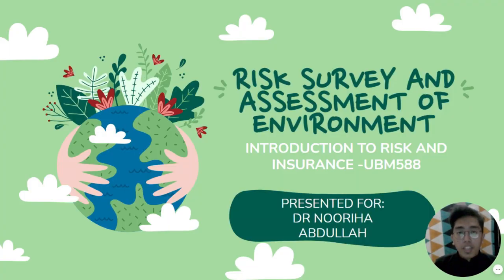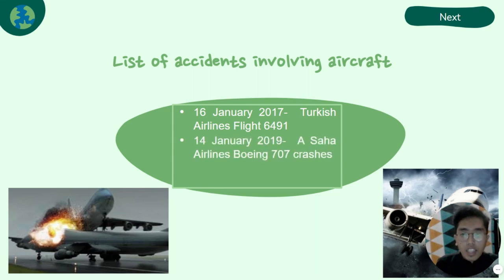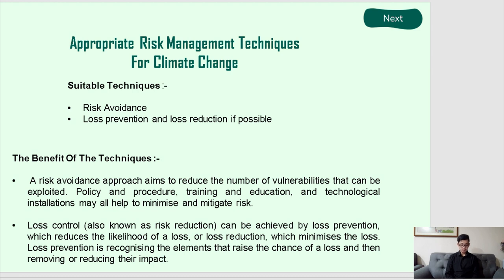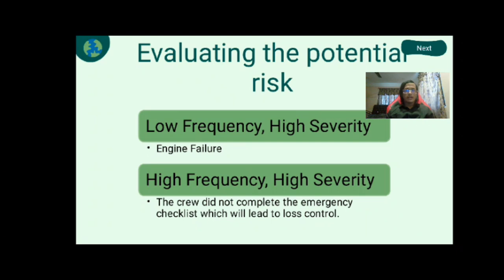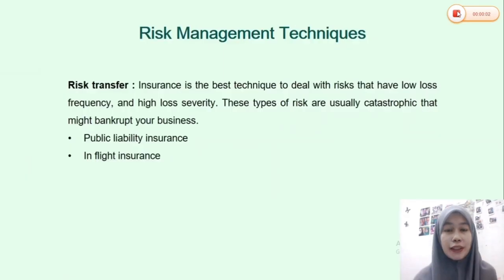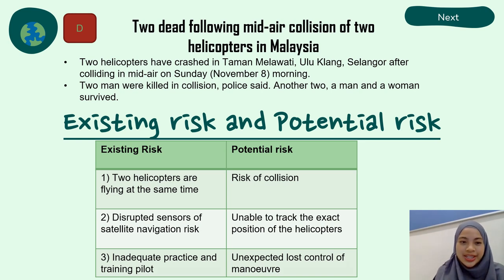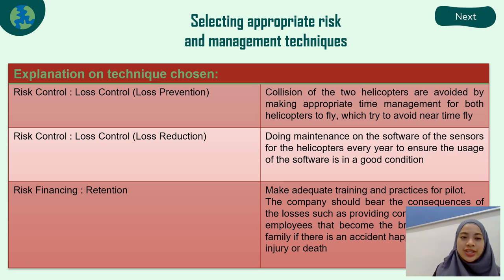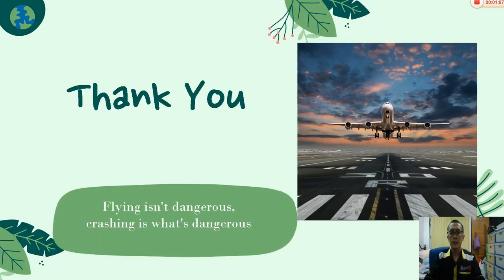UBM588 group 1 assignment